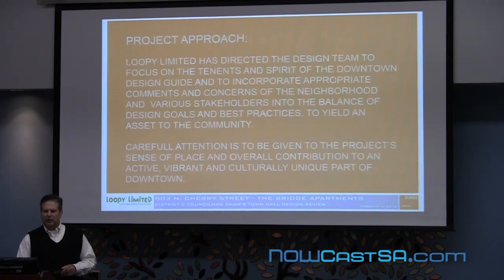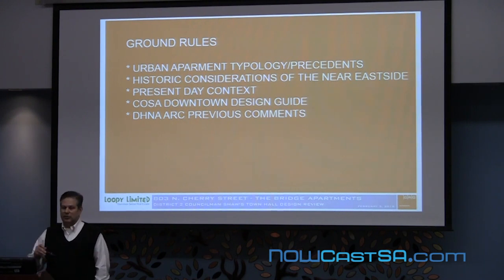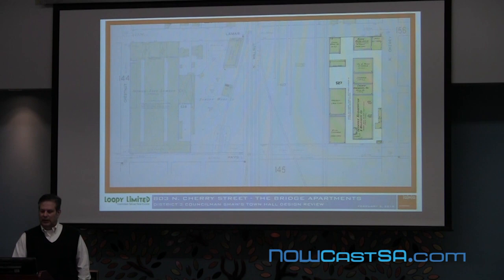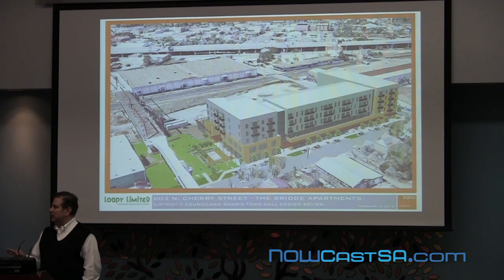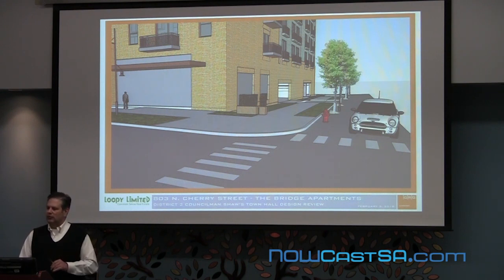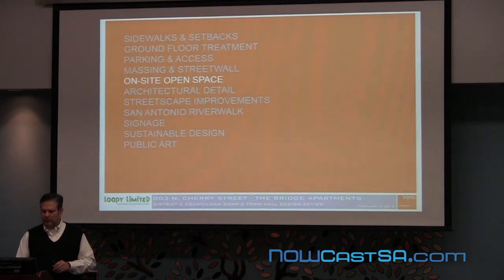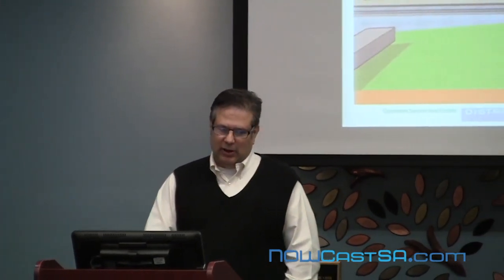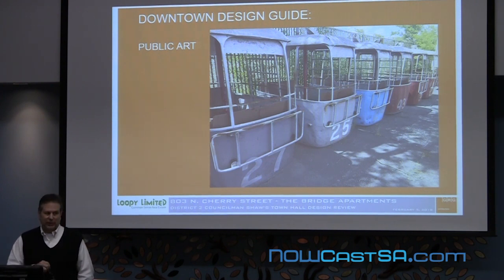Community Condemns New Hays Street Bridge Development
Longtime Eastside residents lambasted a developer's latest plan to build a 72-foot tall, one-block long apartment building just two car lengths away from the 58-foot tall historic Hays Street Bridge.
The five-story building would be constructed on an area the city once promised would be a park, as the donors of the land intended.
About 60 people came to St. Philip's College on Feb. 5 to hear the revised plans for an apartment building that would be constructed on land that was promised to be a park.